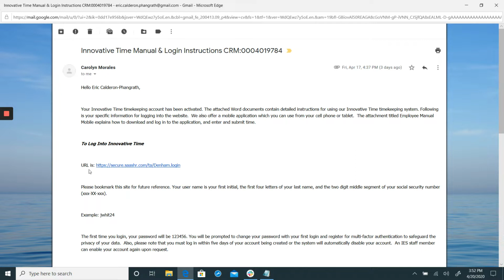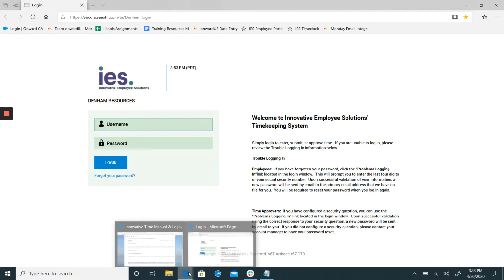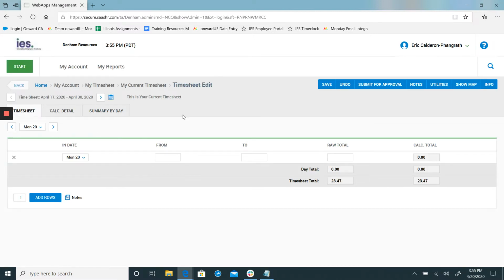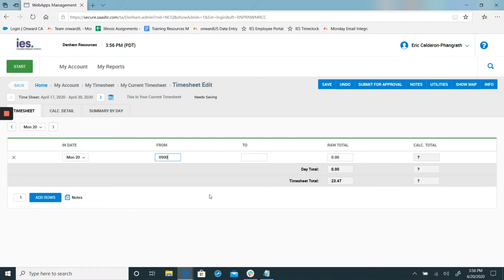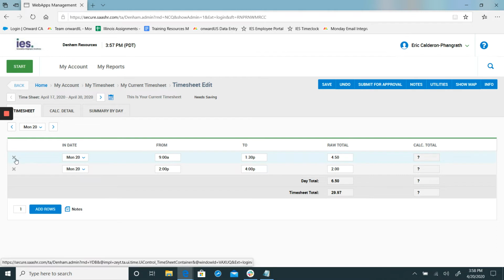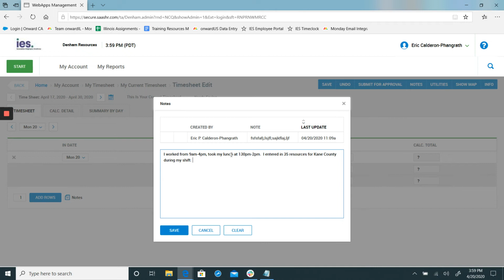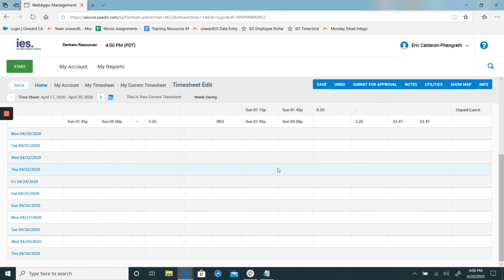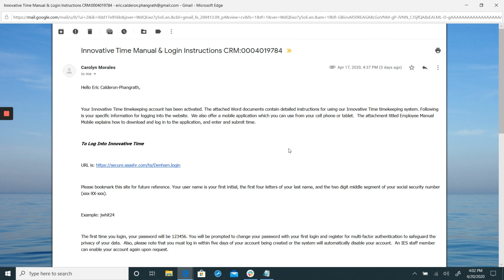How to Log Your Time for OnwardUS - IES/Denham